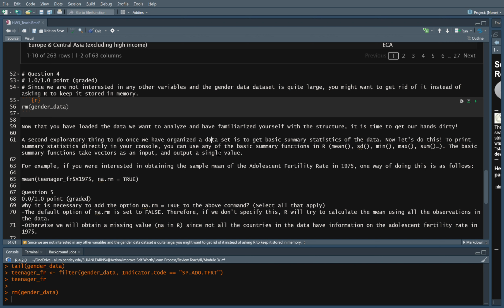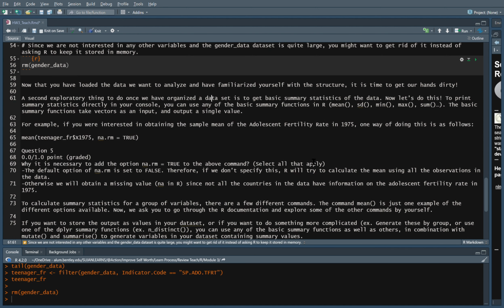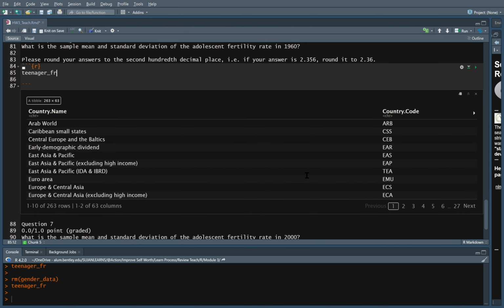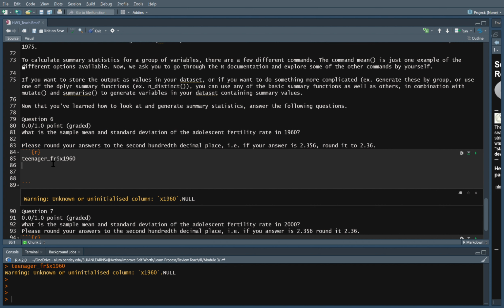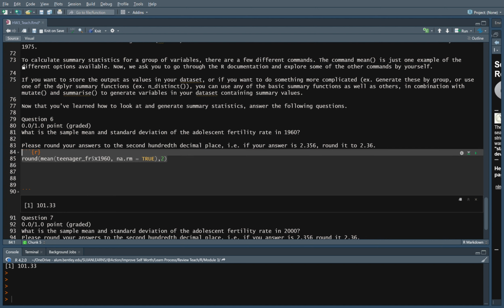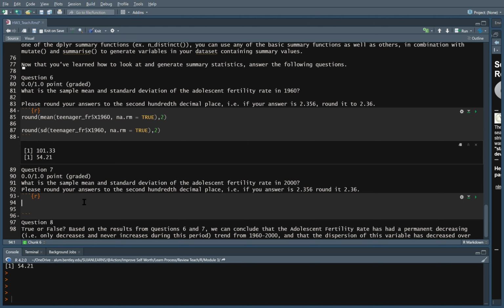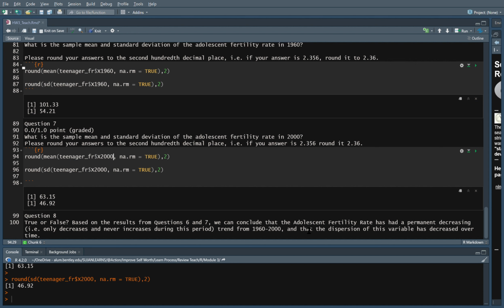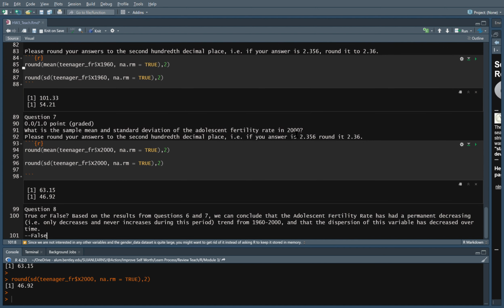HW3 Teach Rmd 2022 12 01 12 35 16